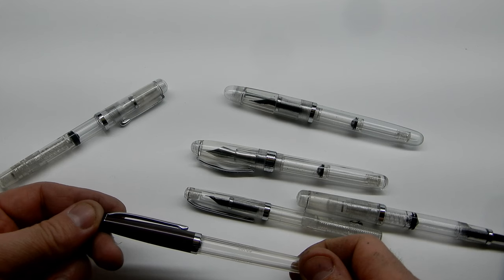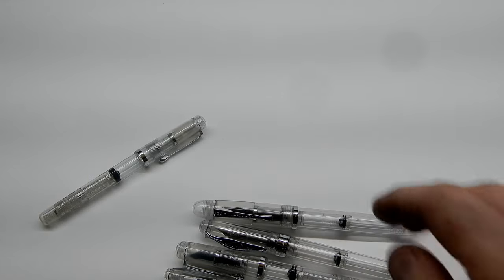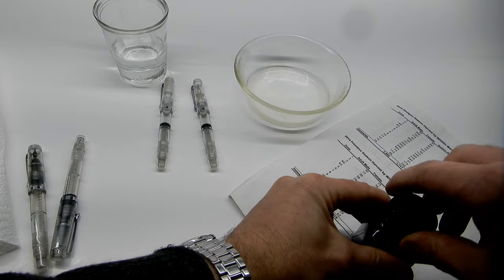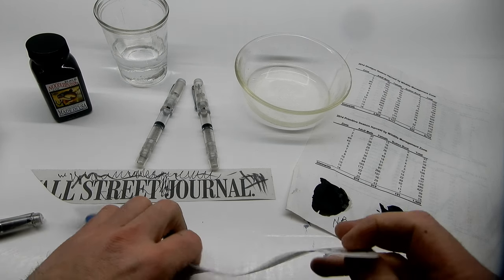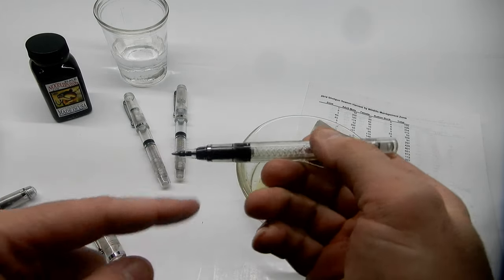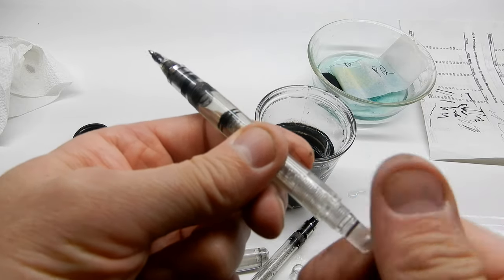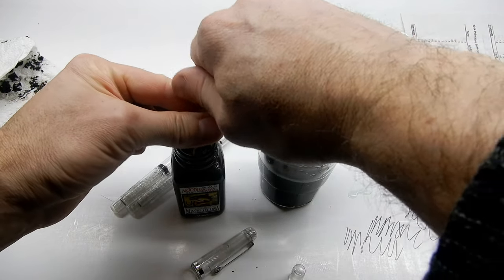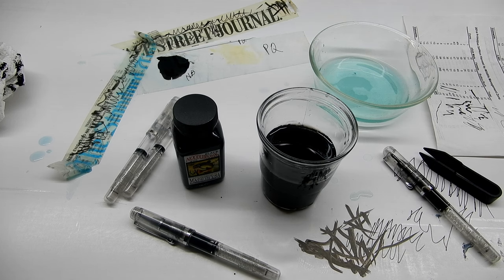A full ink bottle in trade for demonstration purposes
Some ebonite safety pens are finally back in stock along with a few of the acrylic konrad piston fillers shown in the video of this thumbnail. Ebonite safety pens will be back in stock in the UK ASAP. Brush Ahabs back in stock soon.